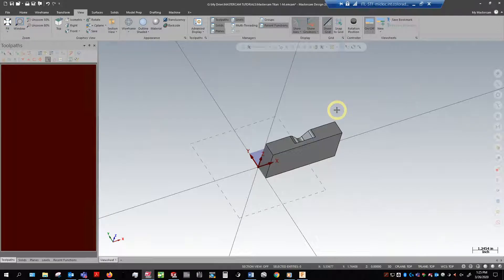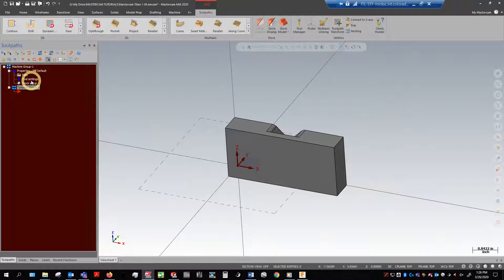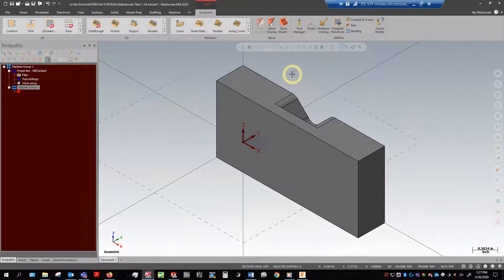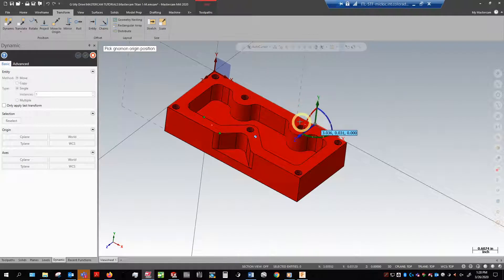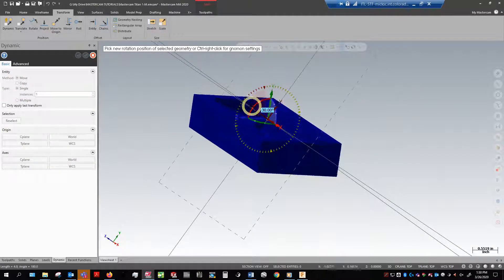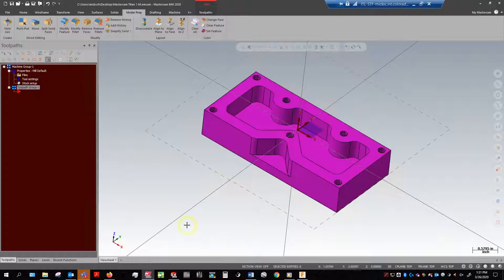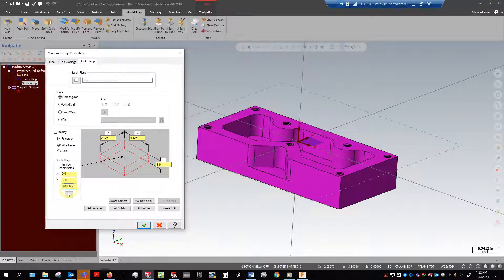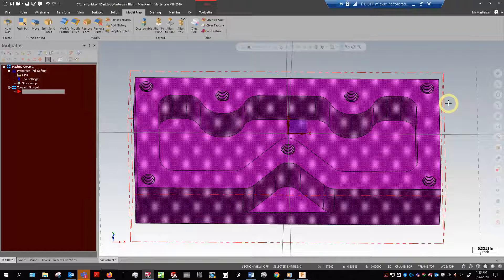2 Mastercam - Part Setup and Stock Setup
In this video, we will briefly discuss the Configuration menu in Mastercam.

We are going to cover how to properly set up your component within the Mastercam workspace for successful machining using Dynamic Transform.

 You will also learn how to set up your Stock within Mastercam.

Add New Machine Group 0:48
Dynamic Transform 1:57
Stock Setup 6:16